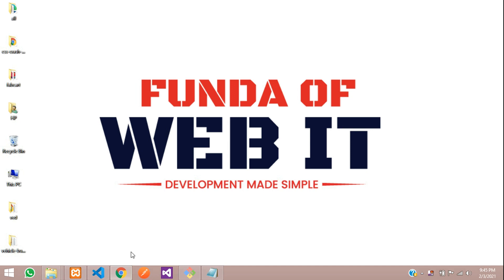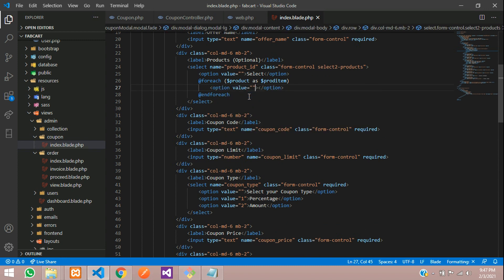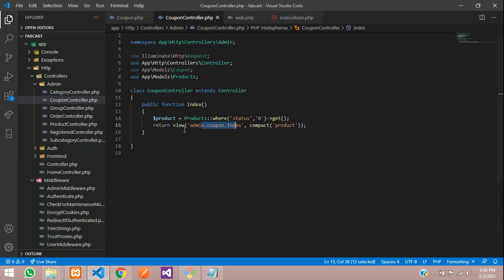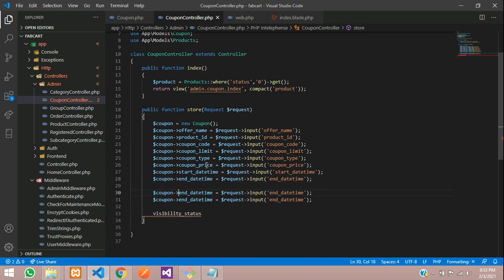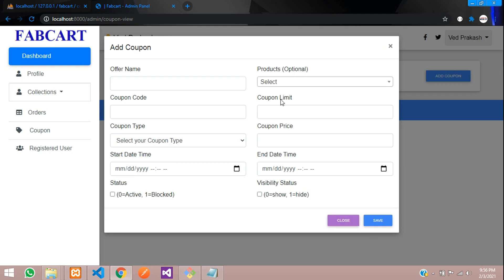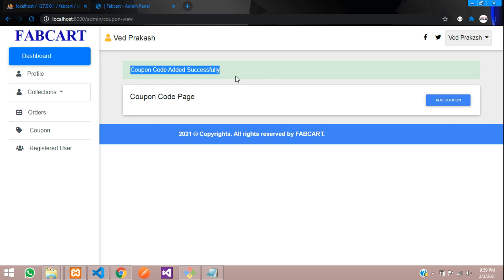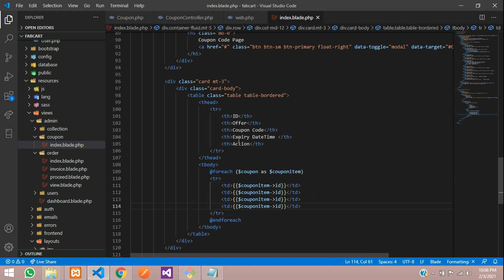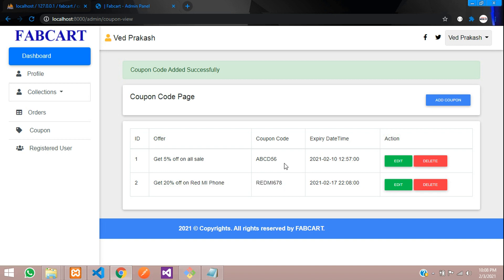Laravel5.8 Ecom Part-54 (B) Coupon Code: Insert data into DB & Fetch data from DB in Laravel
In this video, I have taught how to Insert data into DB & Fetch data from DB in Laravel